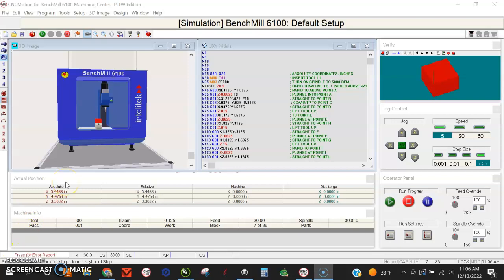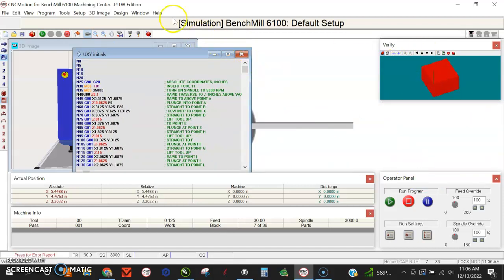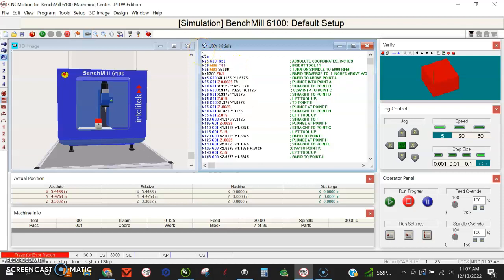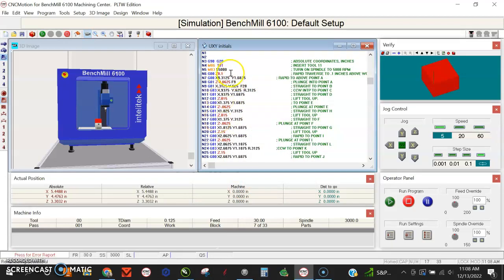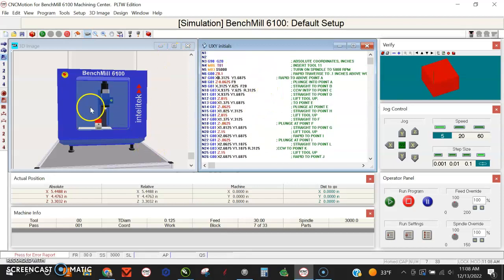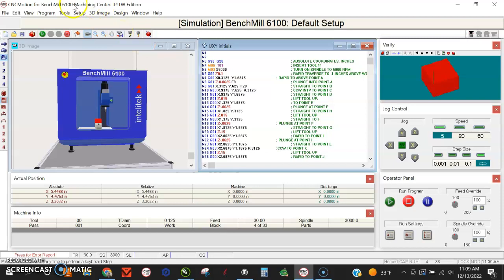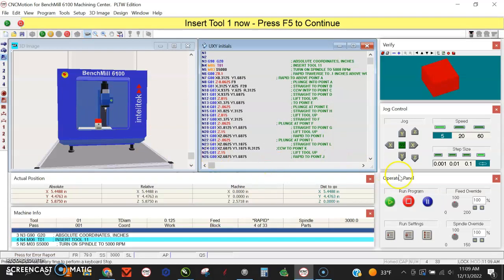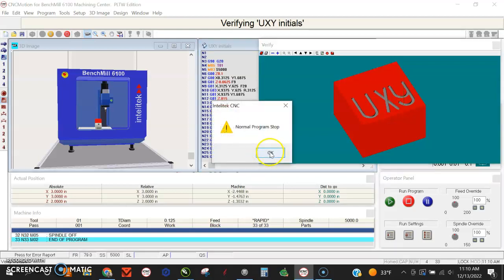CNC Motion Part 1